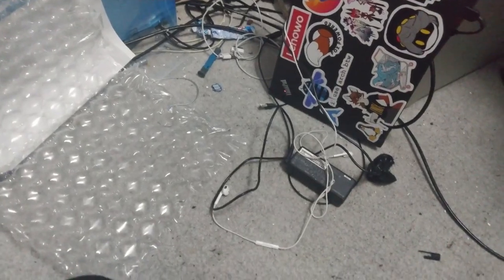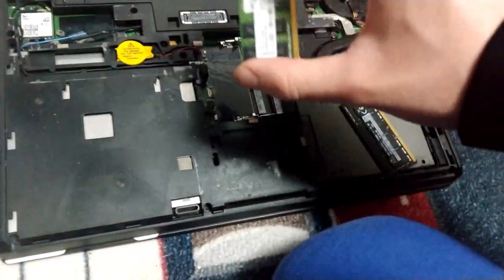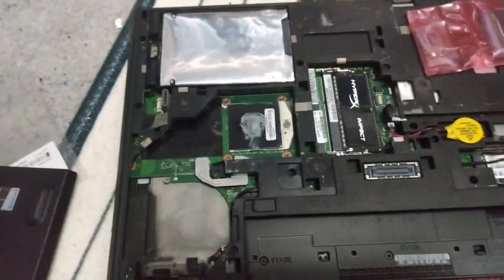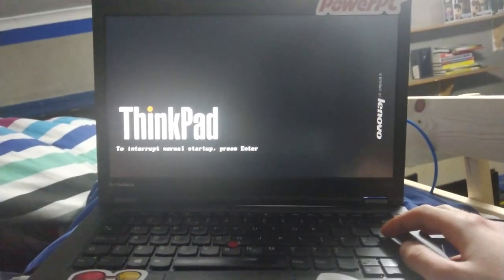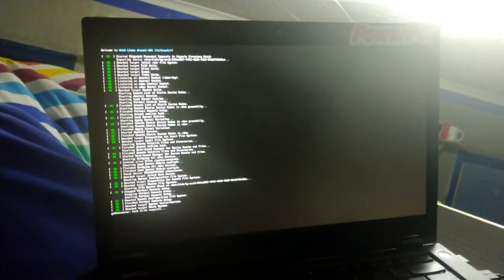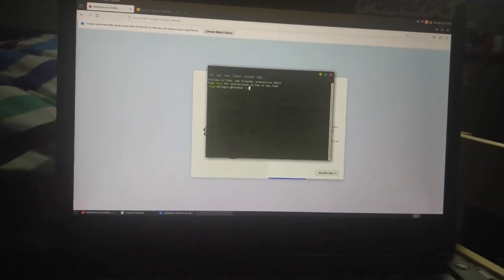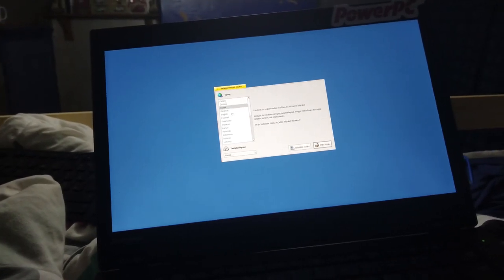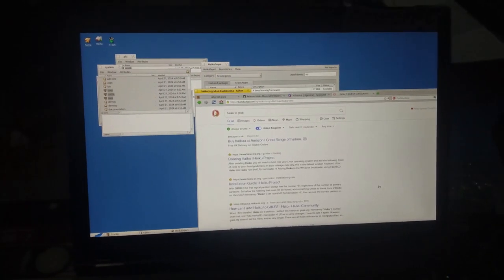Upgrading the ThinkPad with a screen, M.2 SSD, RAM and i7 CPU (The ThinkPad adventures episode 2)